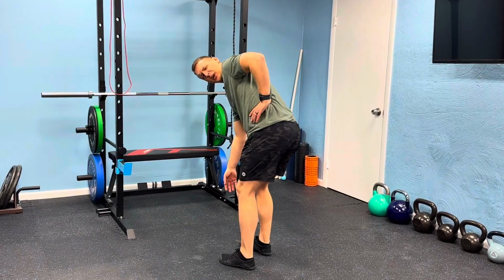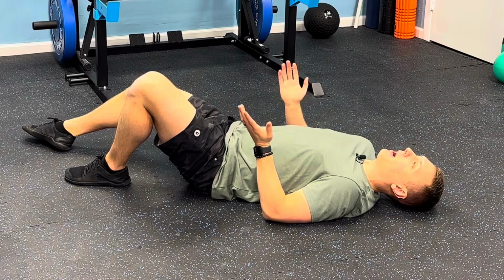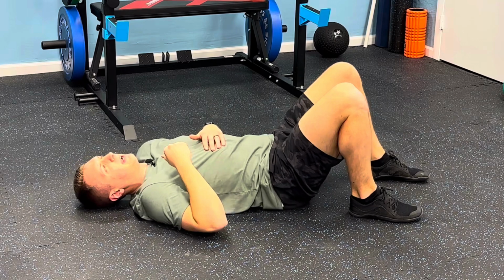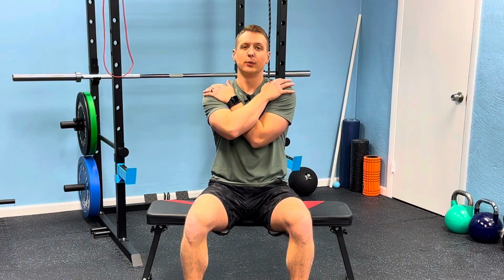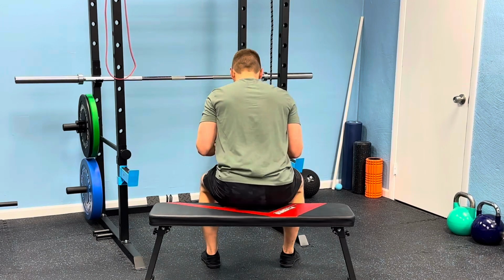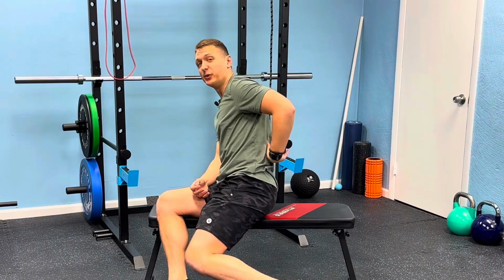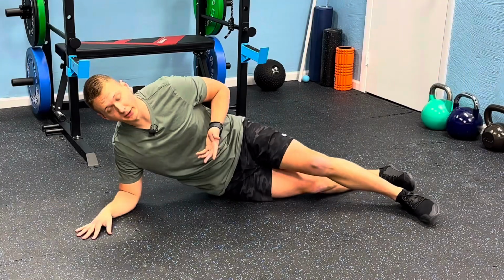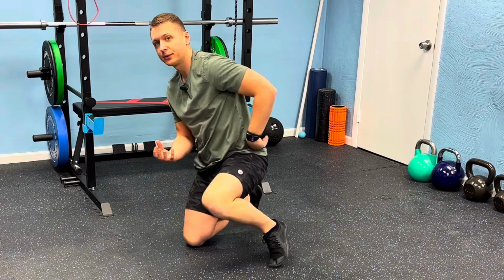How to FIX Your Tight Quadratus Lumborum (QL) for Good! 💪 (3 Easy Exercises for Lasting Relief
🔧🏋️‍♂️ Ready to Say Goodbye to QL Pain for Good? Let's Dive In! 💪🌟

🤔Do you want a clear game plan for training your mobility and preventing common injuries? Join my Mobility Suite Membership today:

Item used:
1. Lacrosse Ball (Amazon link)

In this video, I'm sharing three essential movements that will transform your Quadratus Lumborum (QL) and unlock a world of relief and strength! Let's break it down:

Reduce Tension: We kick things off by targeting tightness in the QL with a series of gentle stretches and self-massage techniques. Addressing tension in the QL is crucial for alleviating pain and discomfort in the lower back, allowing for greater ease of movement in subsequent exercises.

Restore Motion: Next, we focus on restoring proper movement patterns in the QL through a variety of dynamic stretches and mobility exercises. By incorporating movements that challenge the QL through different planes of motion, we help improve flexibility, mobility, and overall function in this important muscle group.

Reinforce Stability: Finally, we strengthen and stabilize the QL with exercises that target the surrounding muscles and promote better alignment and support. Building strength and stability in the QL is essential for maintaining proper posture, preventing injury, and supporting overall movement quality.

By following these three movement variations in sequence, we address tightness, restore motion, and reinforce stability in the QL for maximum results. Together, these exercises will help you achieve lasting relief from QL pain and unlock your body's full potential. Let's get started on the path to a healthier, happier back! 💥🚶‍♂️

Items used:
1. Lacrosse Ball (Amazon link)

Support Dr. Mitch Israel on other platforms!